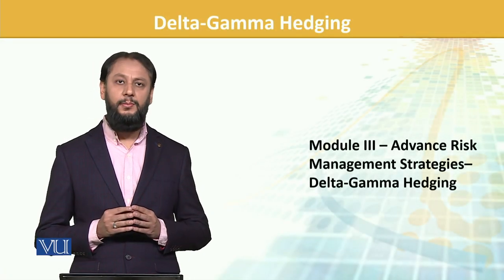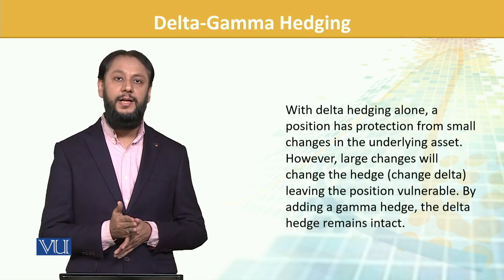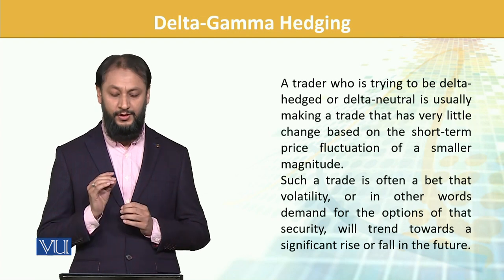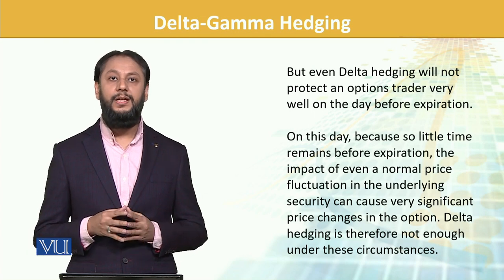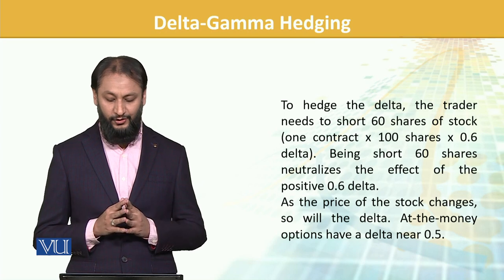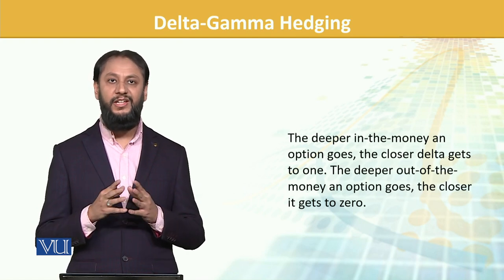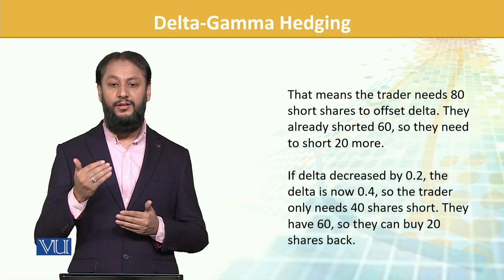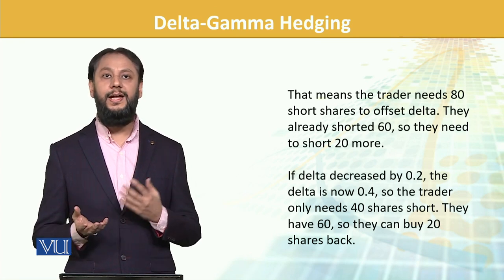FIN702_Topic163 | Financial Risk Management